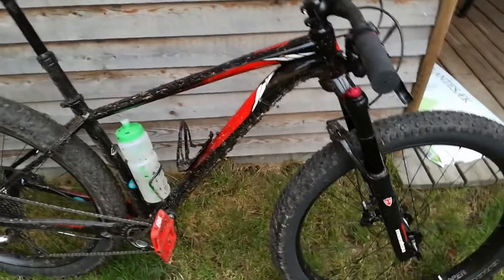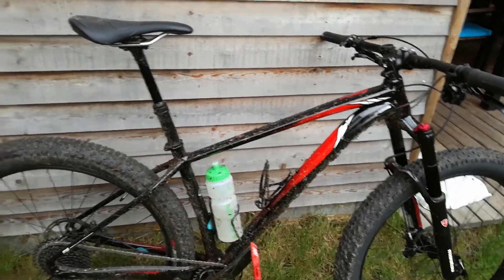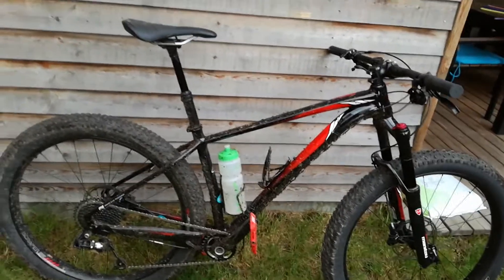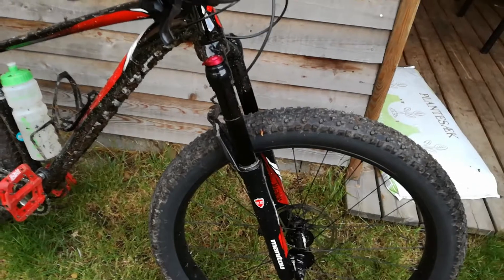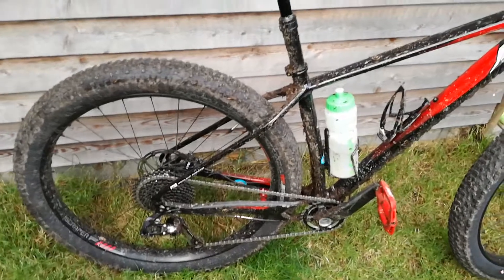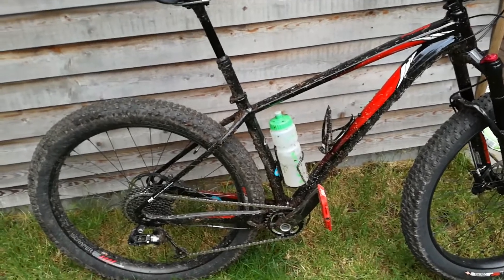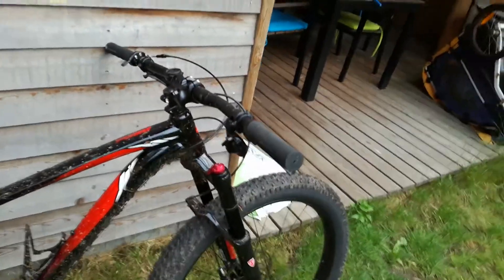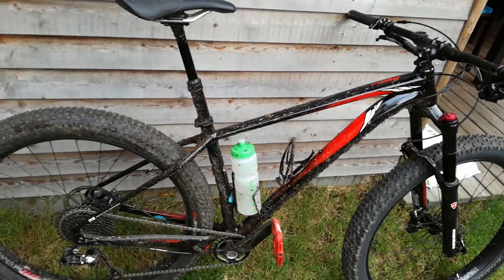Specialized Fuse 650b+ - Muddy ride review